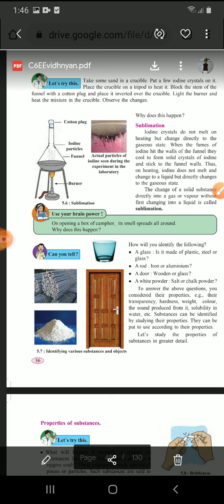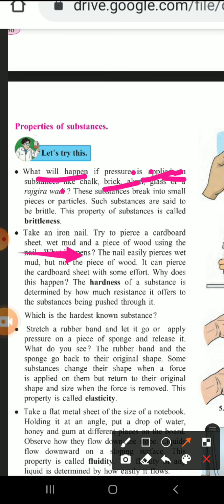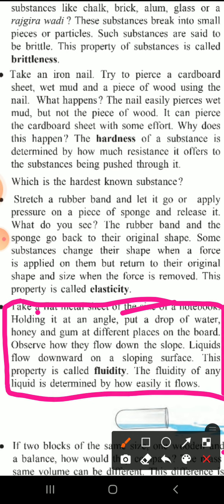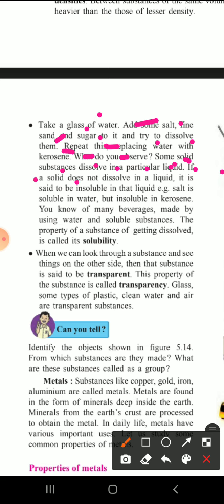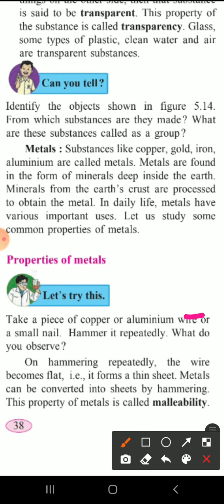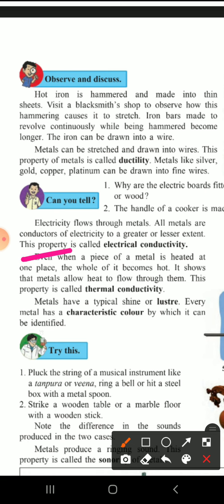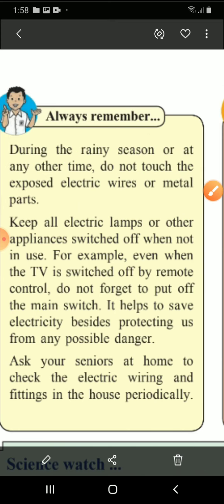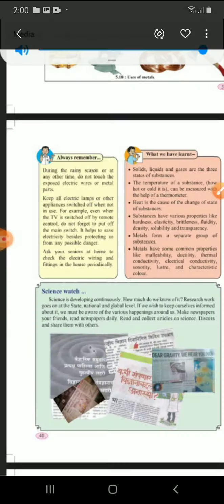lno5 substances in the surrounding pt2 (Mohd Aun)